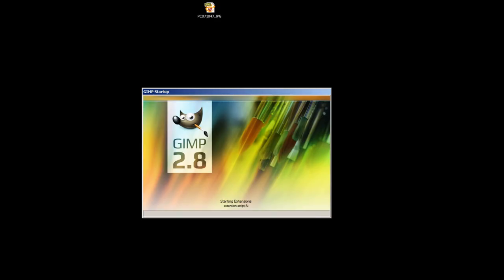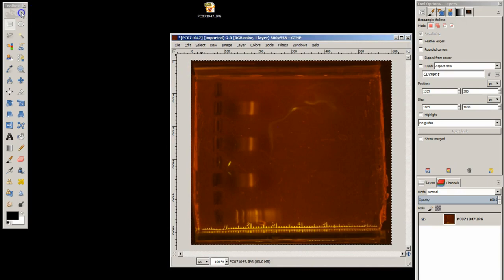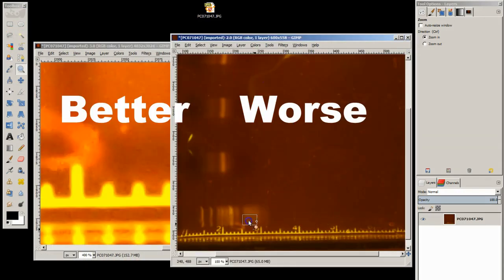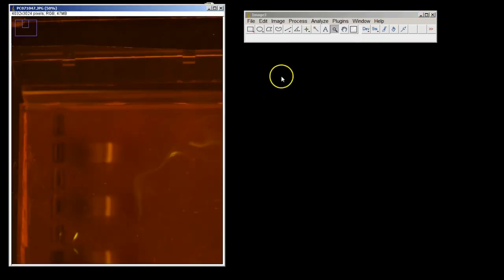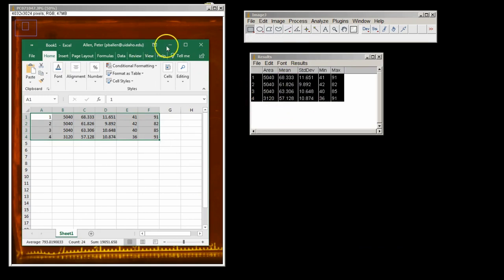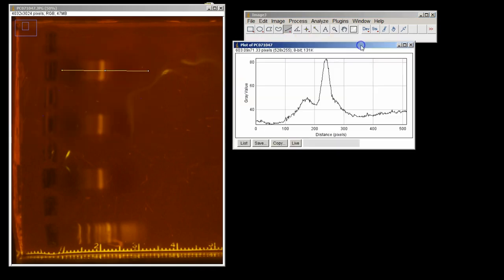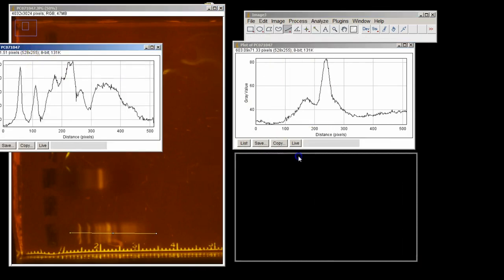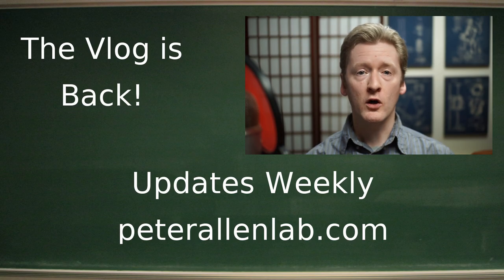Free software for Image Data in Science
The GIMP and ImageJ are my favorite go-to applications for working with images and image data.

The GIMP is good for quickly cropping, re-sizing, or adjusting contrast (always considering ethics and data integrity).

ImageJ is good for measuring the relative intensity of features in an image.

Allen Lab Vlog #286, 2/??/2019